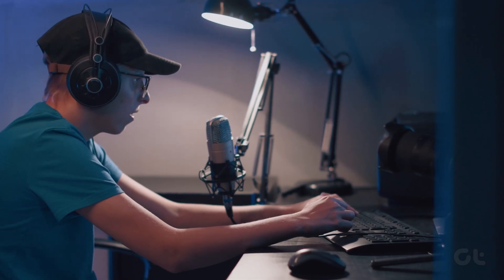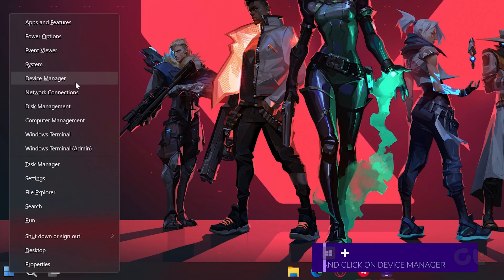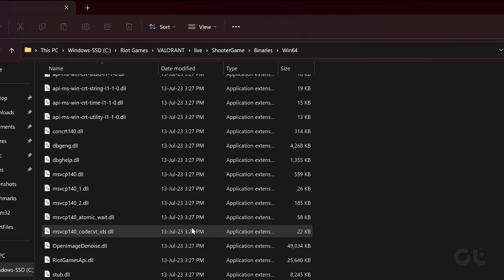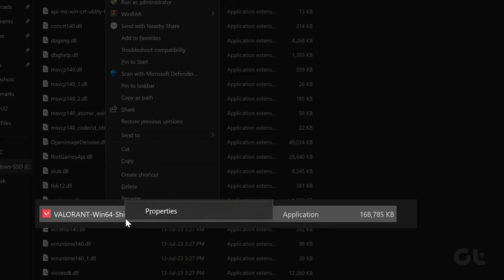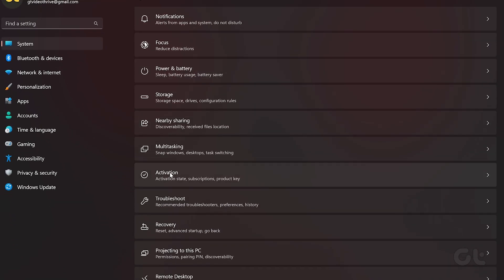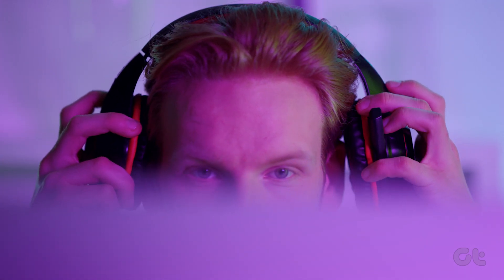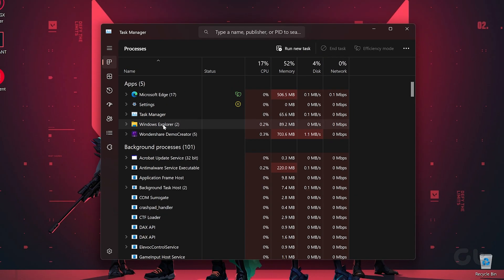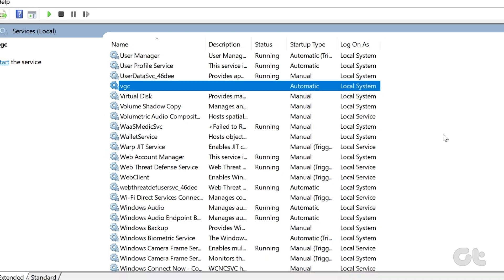How to Fix Valorant Not Launching and Giving Errors on Windows 11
=Valorant is a popular free-to-play tactical shooter game for Windows. If you enjoy playing Valorant, you know how annoying it can be to face issues while trying to launch the game. Fret not, for here's how to fix those issues on Windows 11.